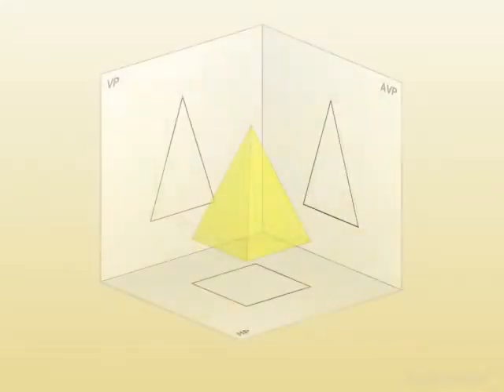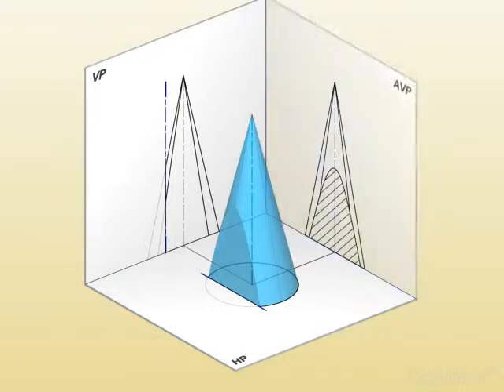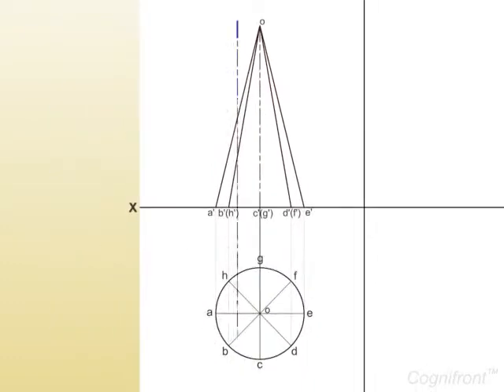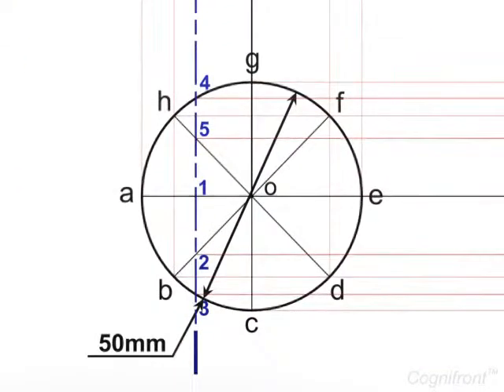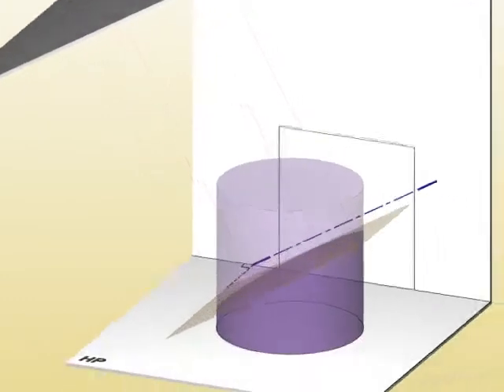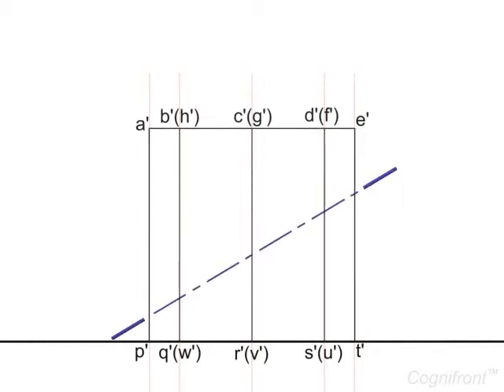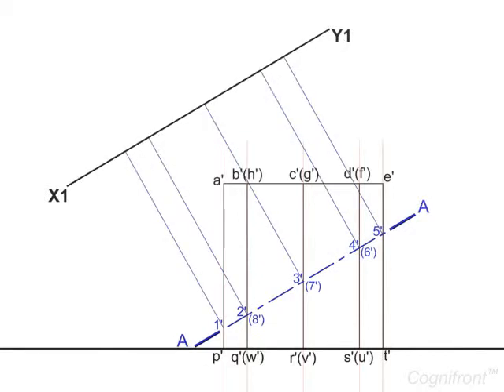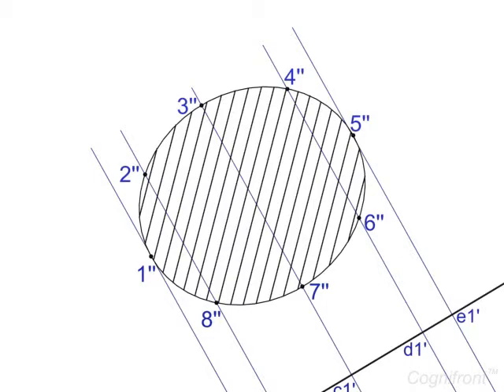Hình cắt - Mặt cắt 2